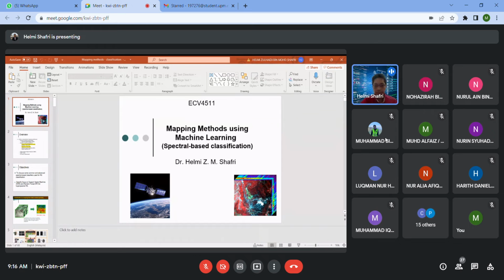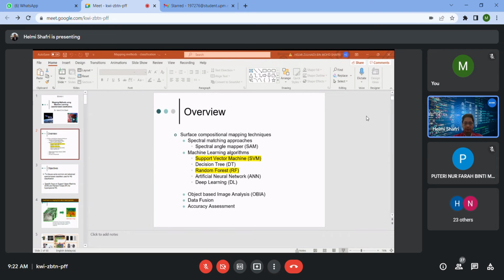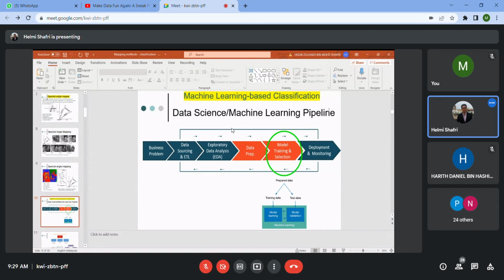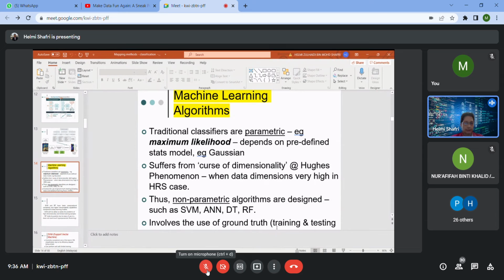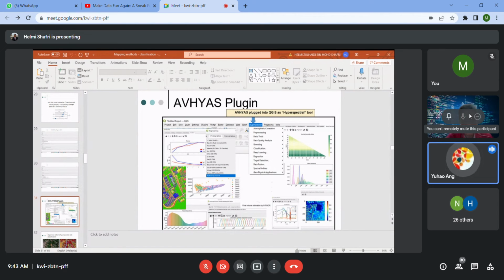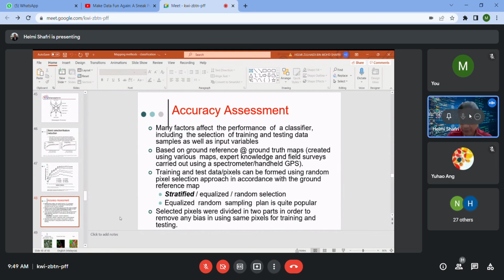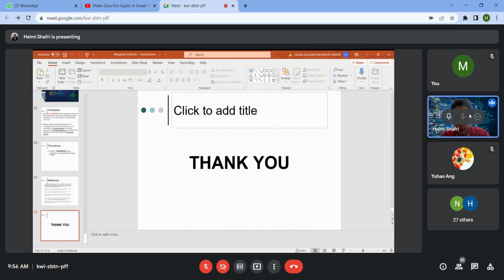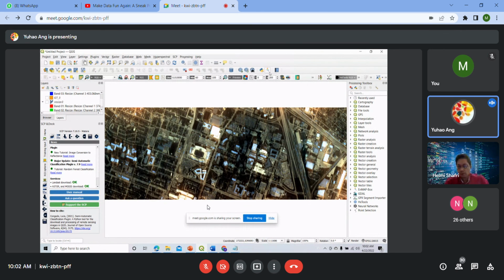w5 (22.4) geo 1